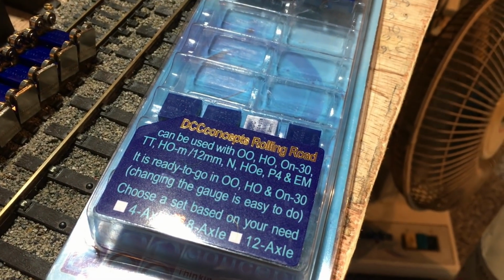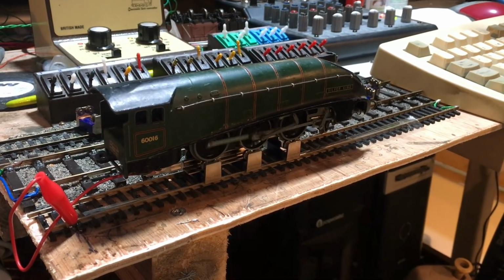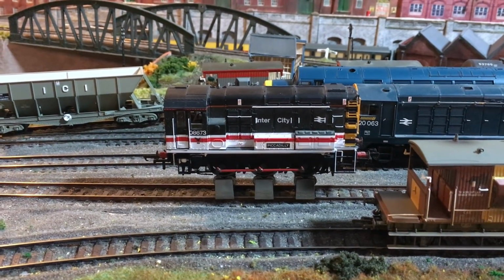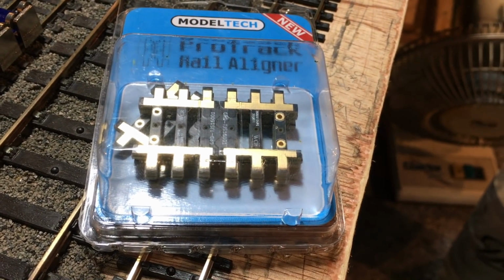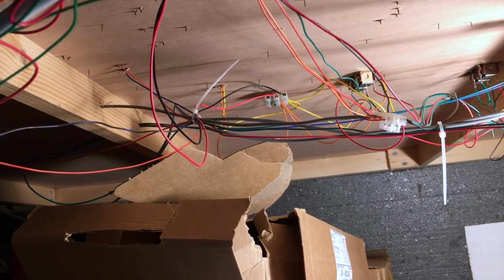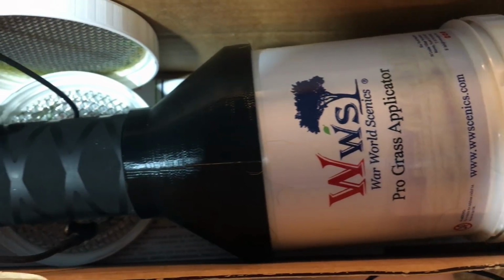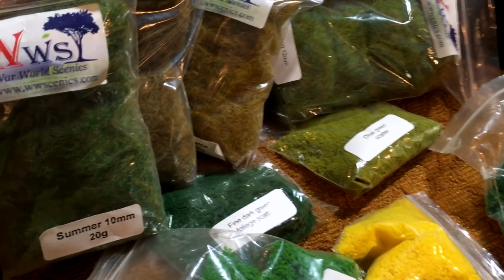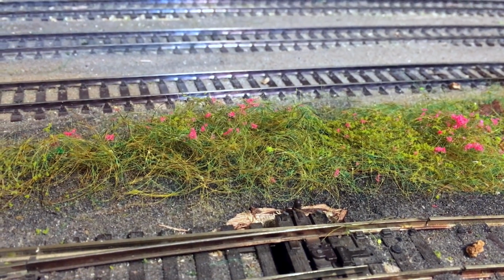Big Update on The Loft Layout - Improving Wear Yard with New Additions!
You can find the War World Scenics static grass applicators